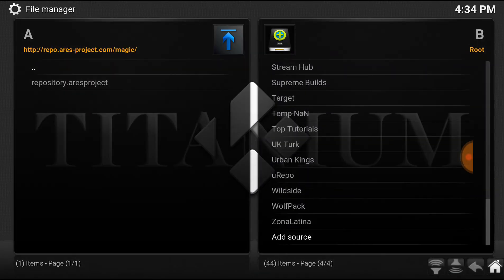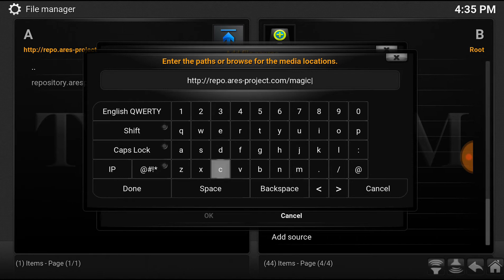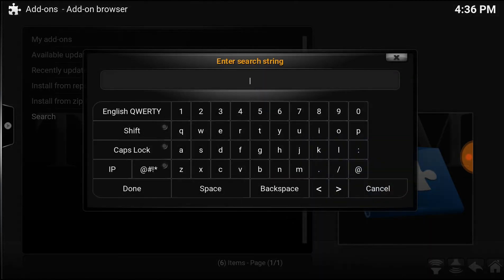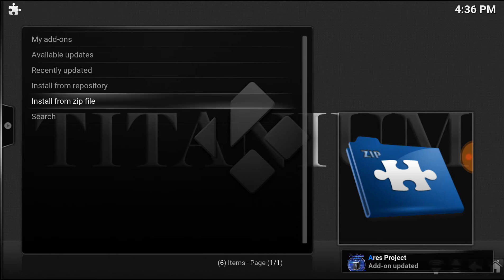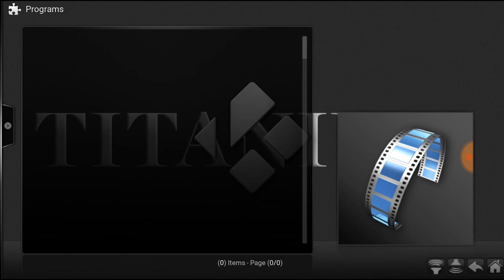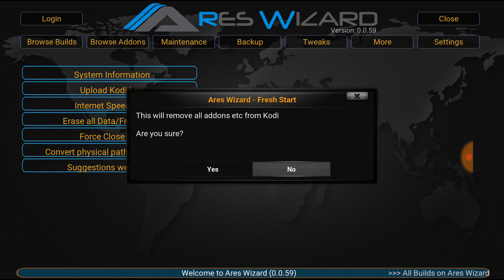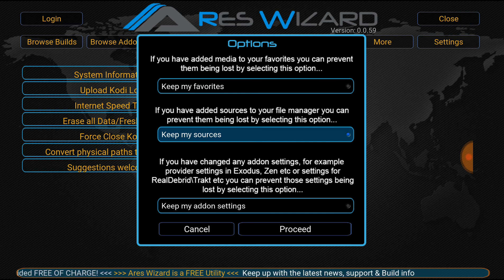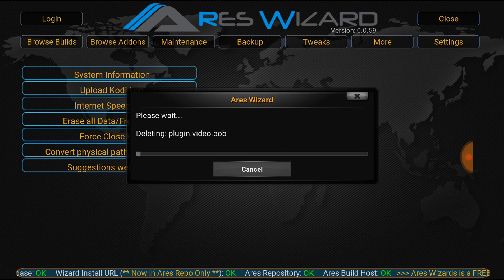Kodi 17.3 How to wipe and remove a build with a Fresh Start without fusion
How to remove any build from Kodi without fusion. Fresh Start.

1. System - File Manager
2. Click Add Source
3. Click None
5. Rename the source to whatever you choice
6. Go Back to Home screen
7. System
8. Add-ons
9. Install from Zip
10. Select whatever you choice in step 5
11. Select repository.aresproject
12.  Select repository.areswizardx.x.x.x.zip
13. Wait for Add-on Enabled
14. Install from repository
15. Select Ares Project
16. Program add-ons
17. Ares Wizard
18.  Install
19. Once Install select and open Ares Wizard
20. Select the More tab
21. Select erase all data/fresh start
22. Choice what options you want to keep and hit process
Fresh Start Done